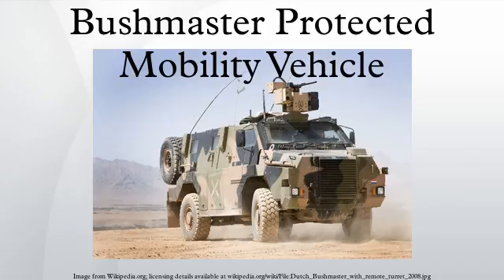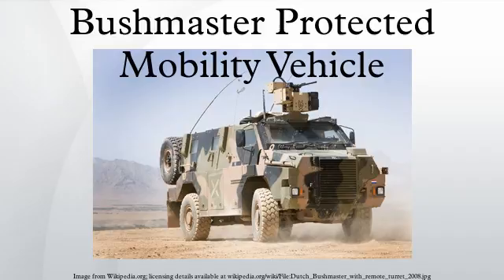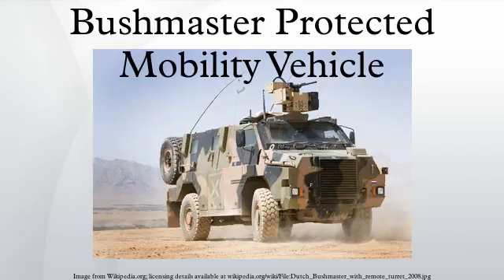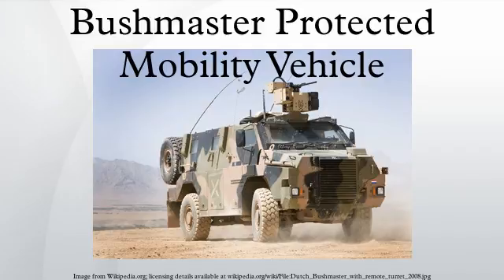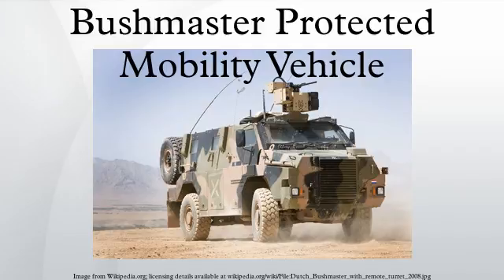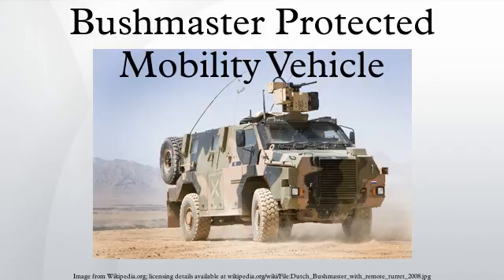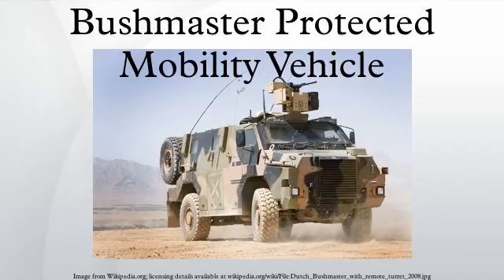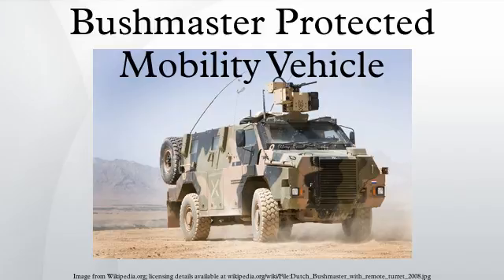Bushmaster Protected Mobility Vehicle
The Bushmaster Protected Mobility Vehicle or Infantry Mobility Vehicle is an Australian-built four wheeled, all-wheel drive armoured vehicle. The Bushmaster is based on a design by Irish company Timoney Technology Ltd under a licence agreement with Perry Engineering in Adelaide; that licence was sold, with permission granted by Timoney as required by the licence terms, to Thales Australia. Once the Bushmaster was selected by the Australian Army after trials in 1998 to meet the Bushranger project requirements, the range of variants was developed further by Thales Australia in Bendigo. Oshkosh Truck has a contract to provide support and would manufacture in the US if there were an American order. The Bushmaster is currently in service with the Australian Army, Royal Australian Air Force, Royal Netherlands Army and British Army.